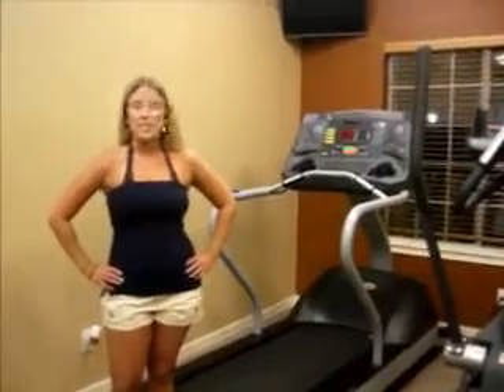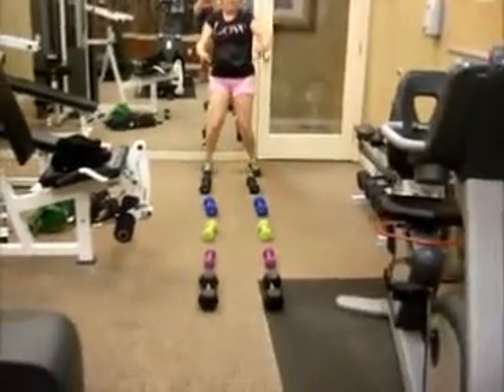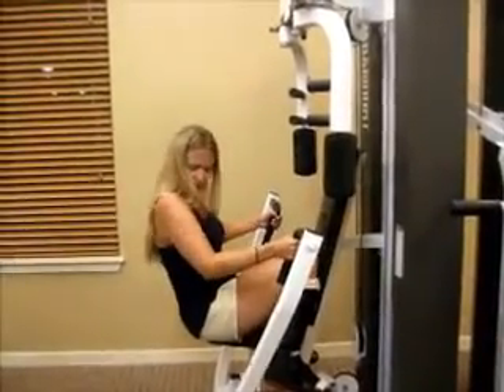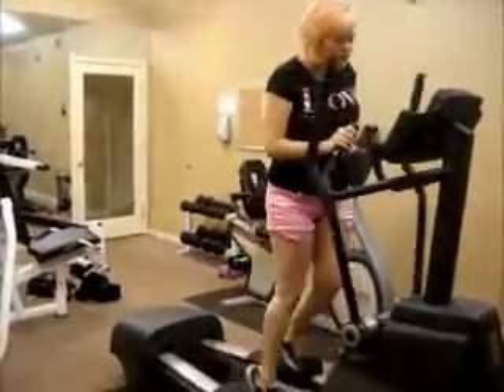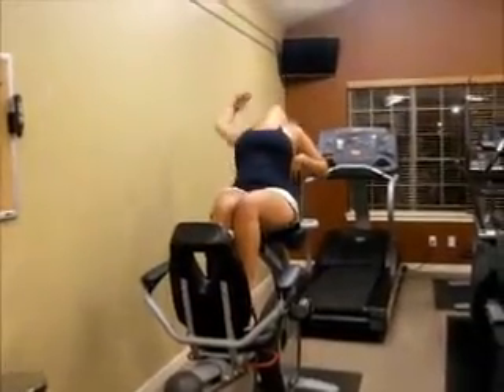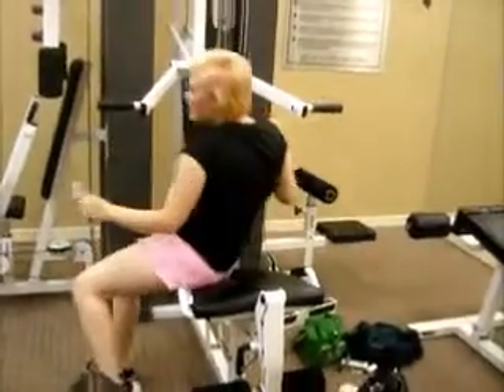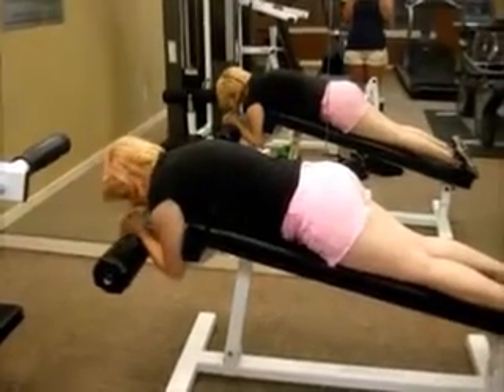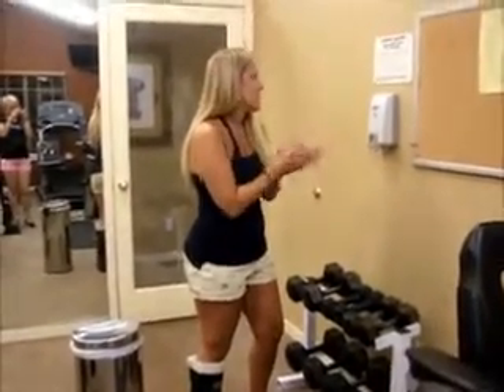How to use the gym!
We are here to help everyone learn how to REALLY use the gym, to get the most out of your workout. No, REALLY! ;) Ok mean people are disliking our video. You can use the gym like this, but you probably will hurt yourself. This is meant to be FUNNY mean people